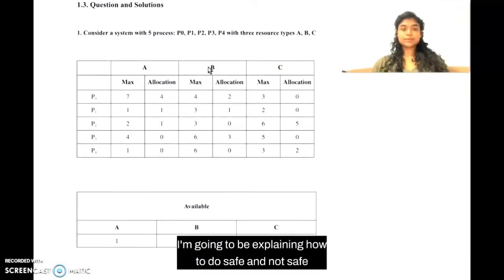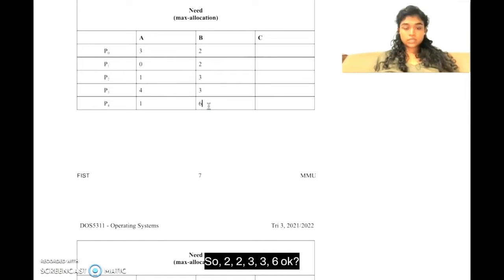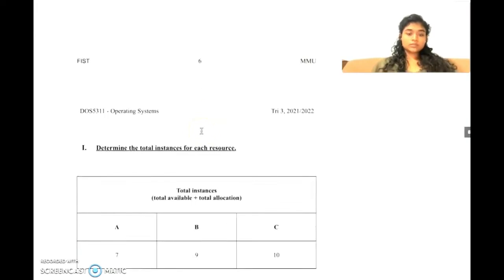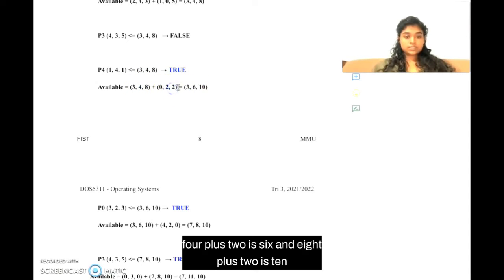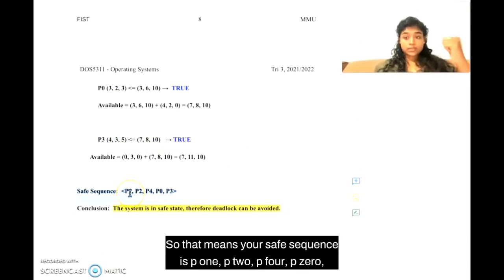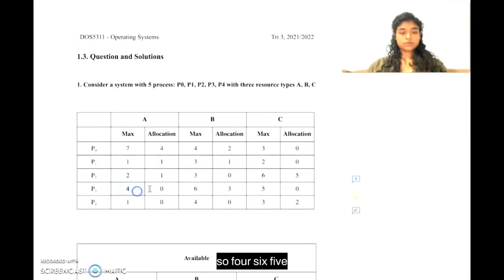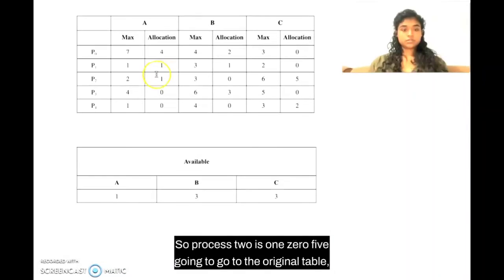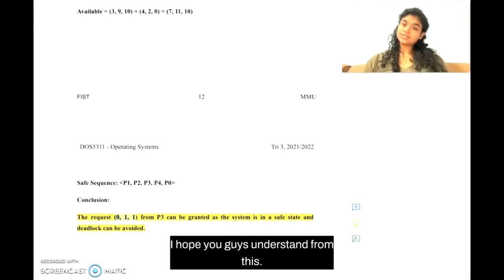Operating Systems - Deadlock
DOS video presentation
Group 11